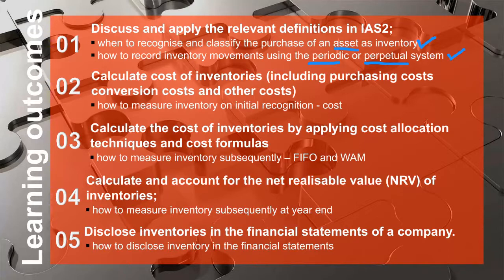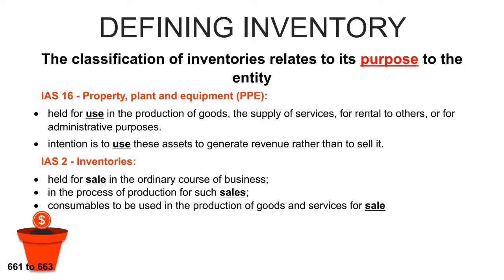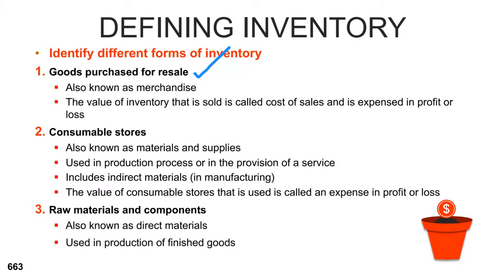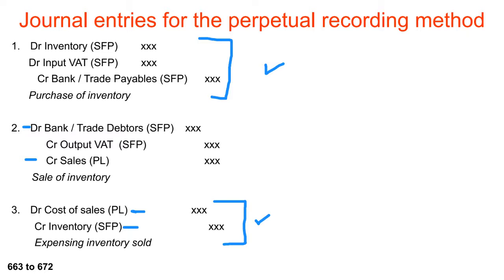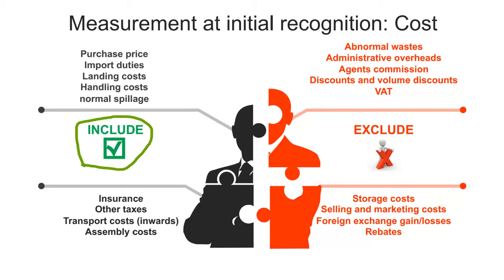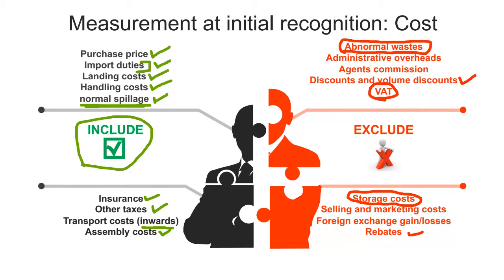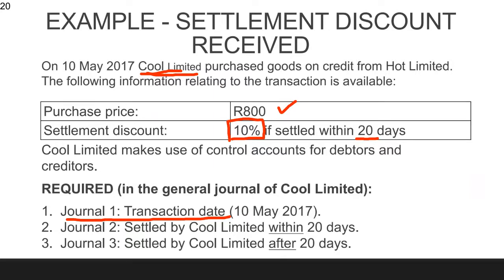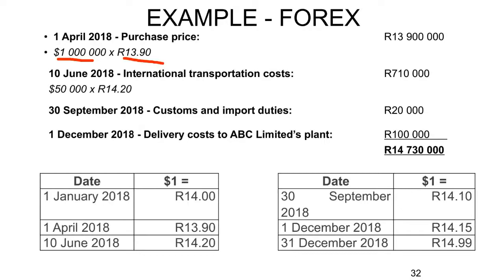IAS 2 Lecture 1 and 2 Intro and Purchase cost